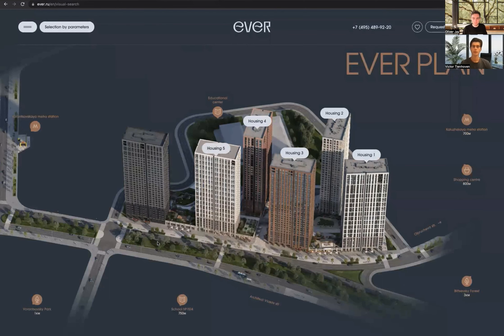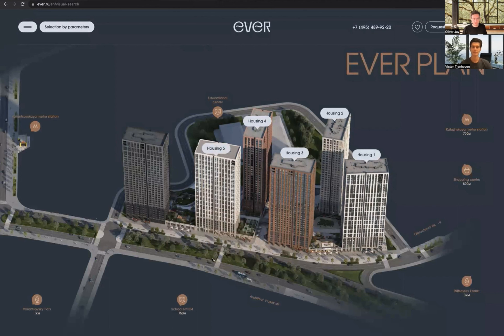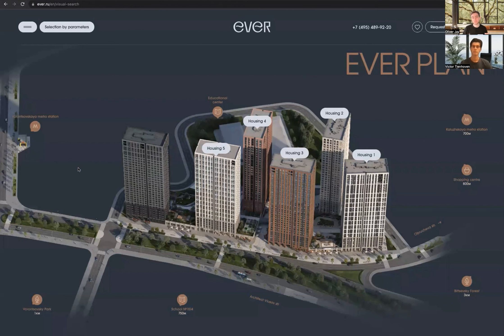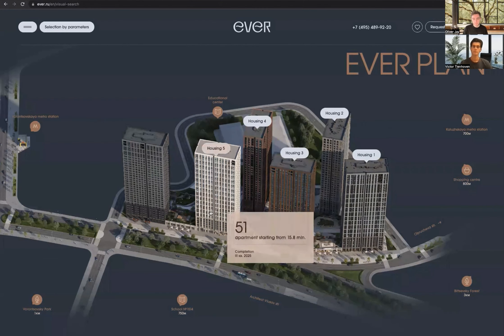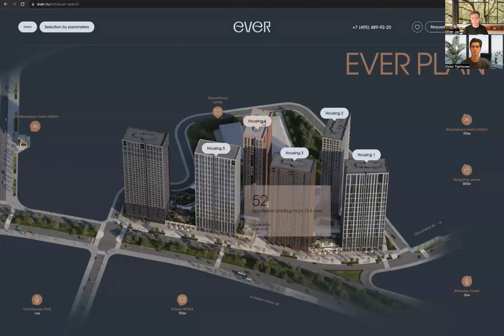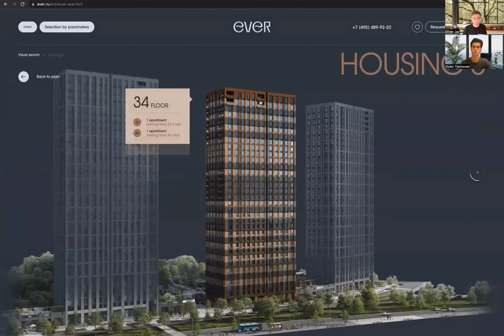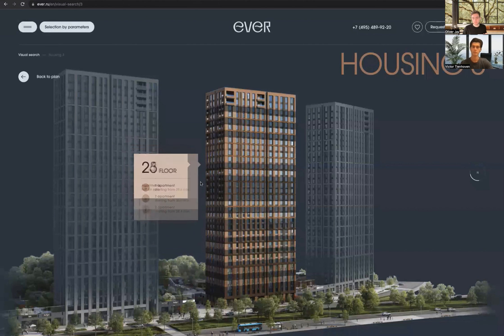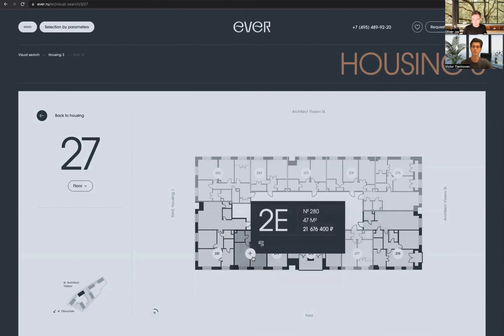Web Inspiration #6 — Explorable Digital Masterplan (Residential Apartment)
In this series, we review and discuss some of the amazing work we find online with the hope to inspire property developers, architects and web developers for your next project.